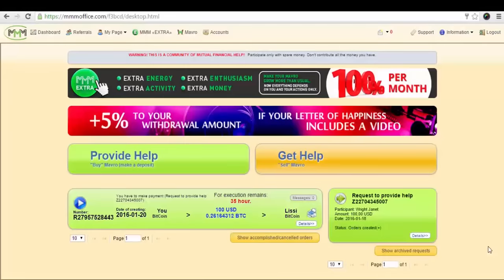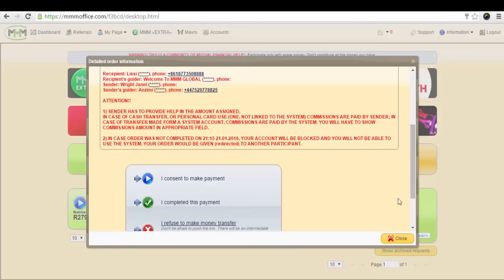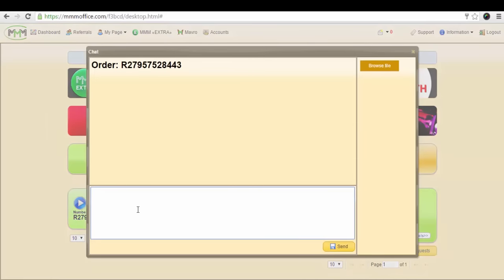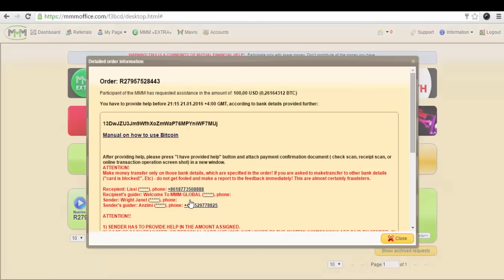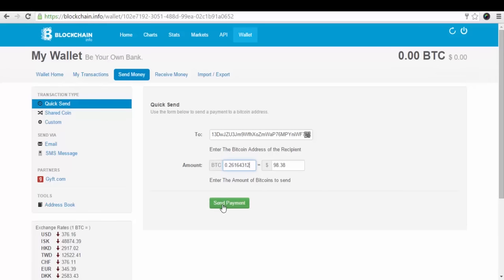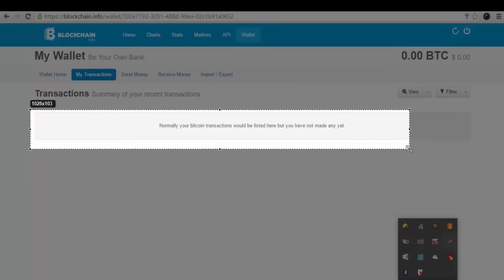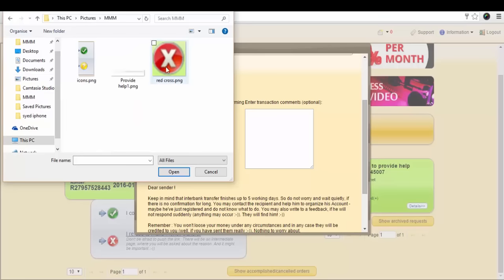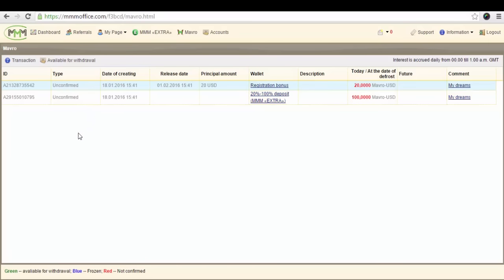MMM Tutorials: How to Provide Help (part 2)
MMM Global managers school